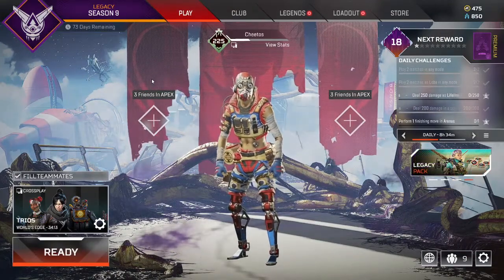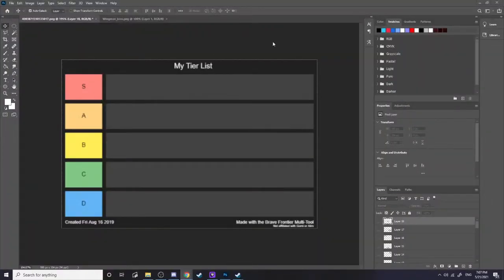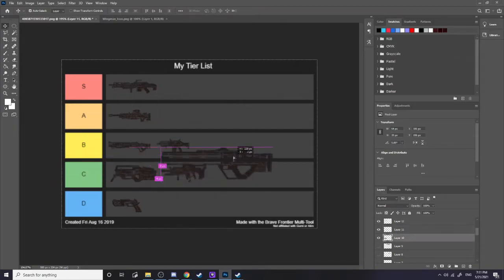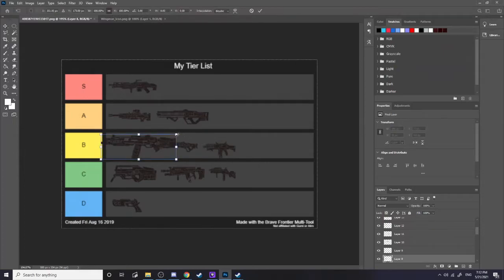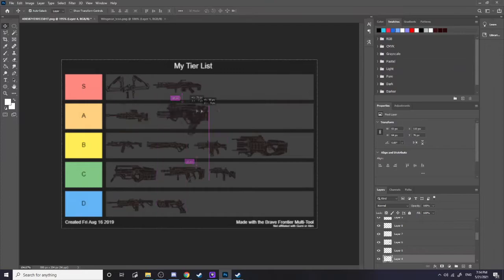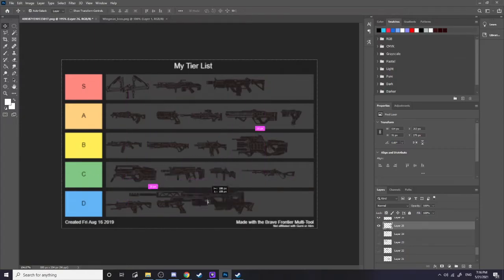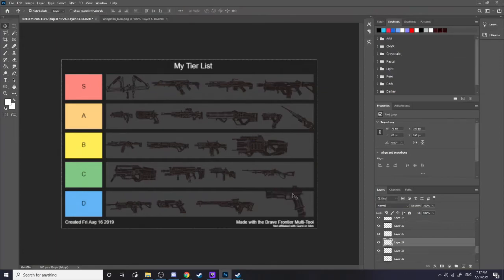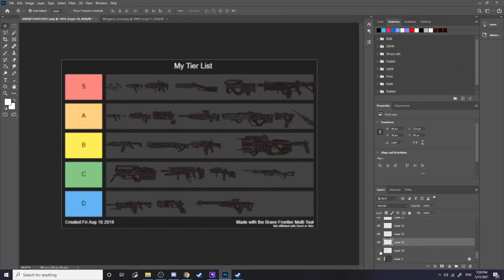Apex Legends Season 9 Weapon Tier List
In this video, i rate the weapons in apex legends season 9. if you don't agree let me know and i'll discuss it with you in the comments :D.